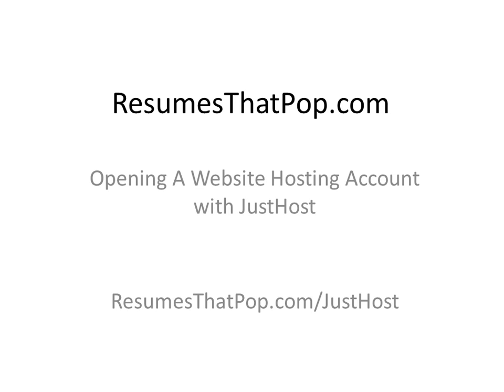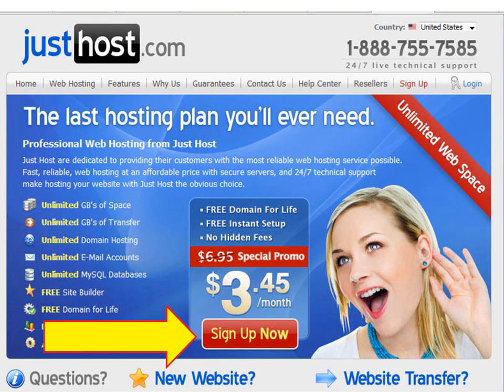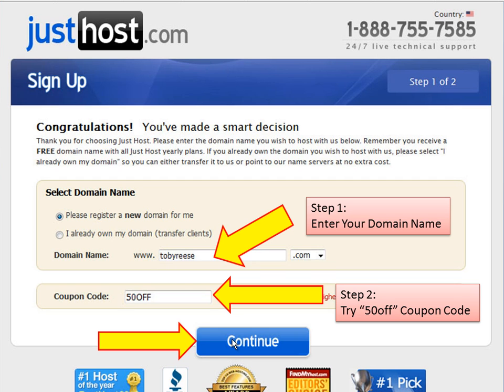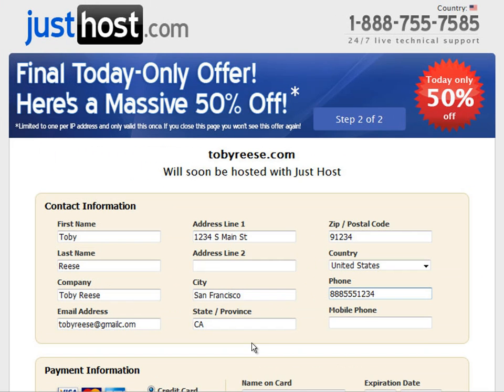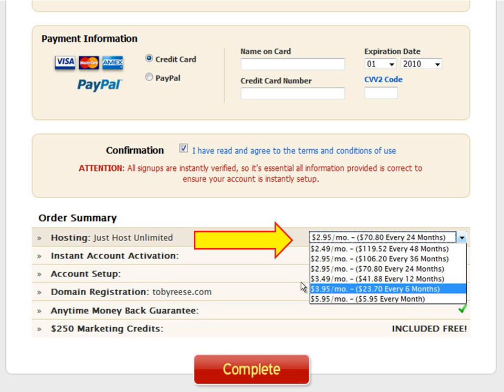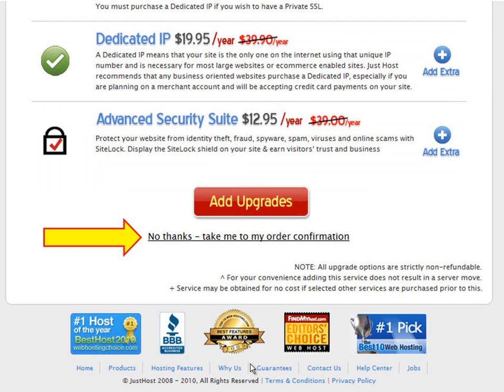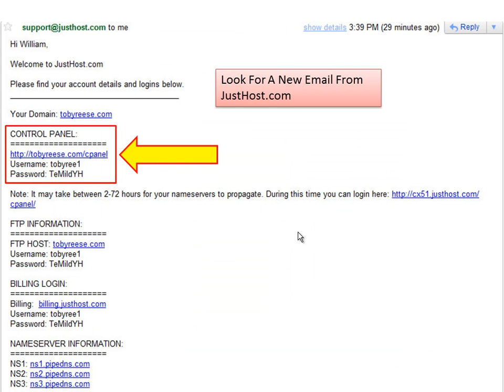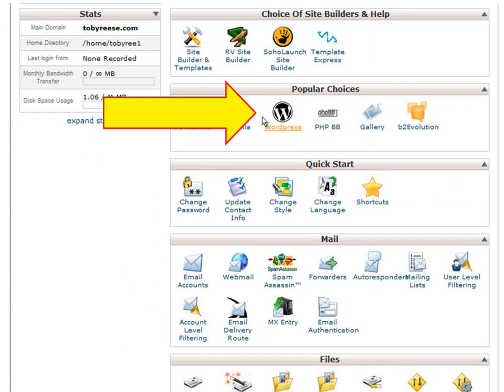Open A Hosting Account For Your Webpage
- Set up a hosting account with your own personal domain This is the first step is building a personal resume web page that will stand out to employers.